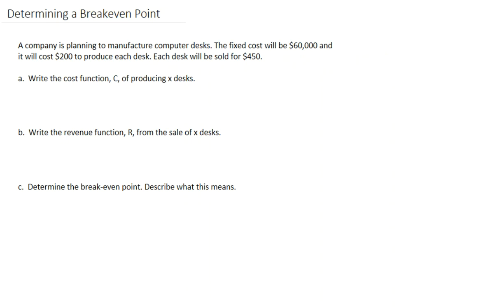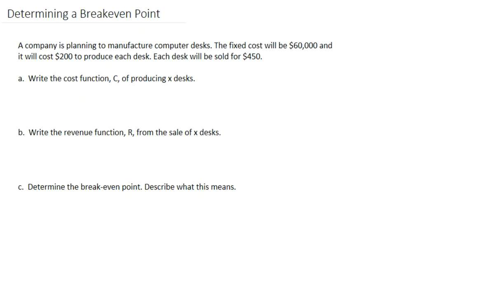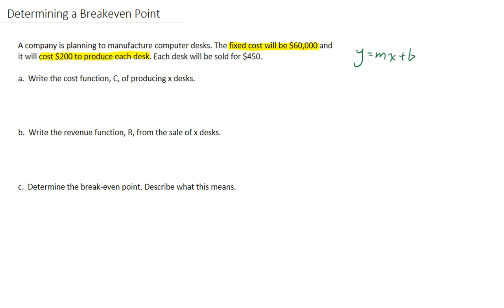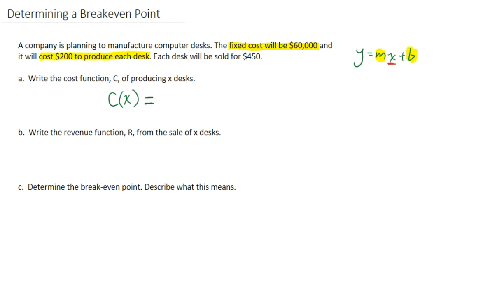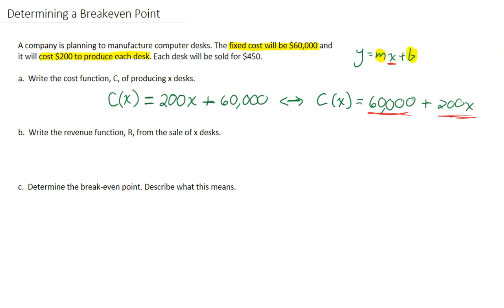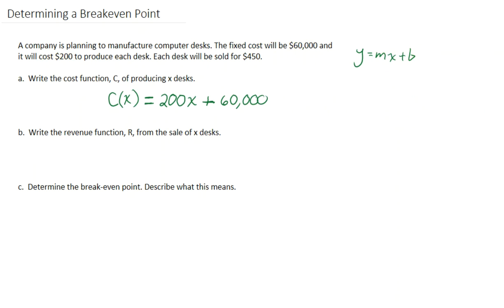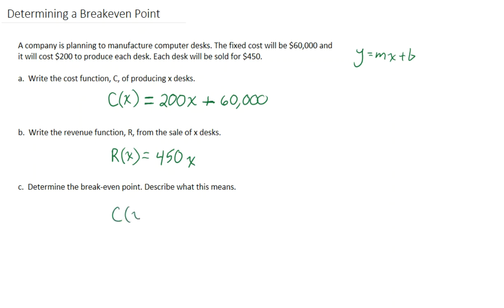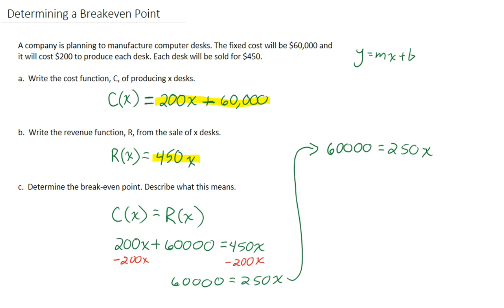Determining a Breakeven Point